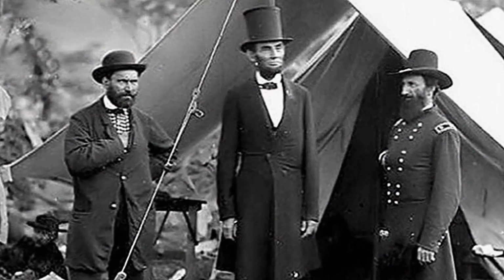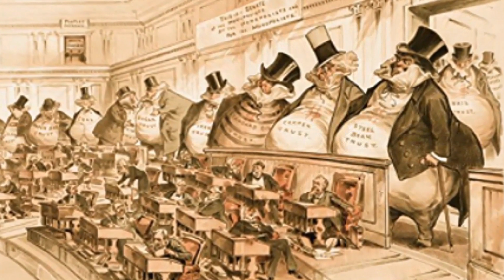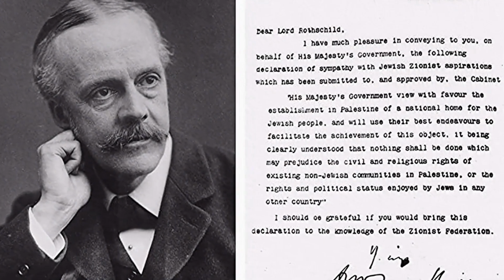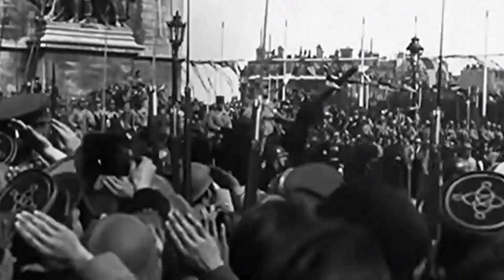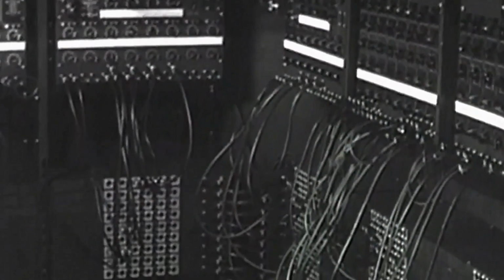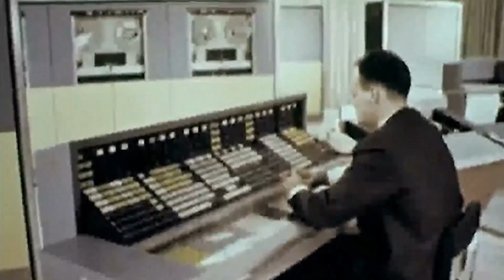"THE BANKERS UNCUT"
This video is the financial back story leading up to the era of Apollo.
Dr. Rasaviharii narrates this documentary series, in which he traces the money back to THE BANKERS who backed most of the technology and the wars past and present.

We hope that you will enjoy this mini series!
Dr. Rasaviharii & Robert J Williams.

to view our extensive video library FREE of charge and free of the restrictions that You Tube imposes on us?